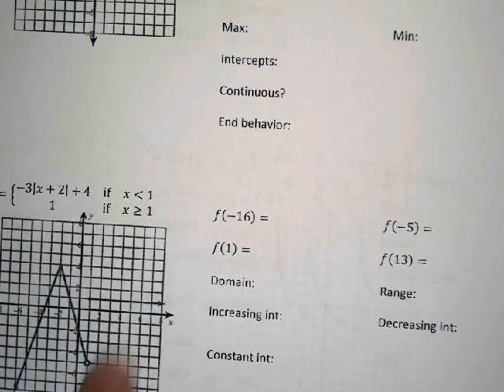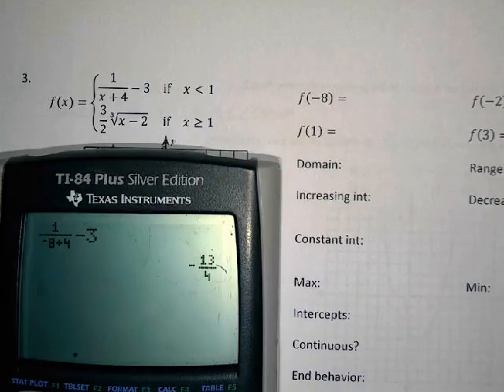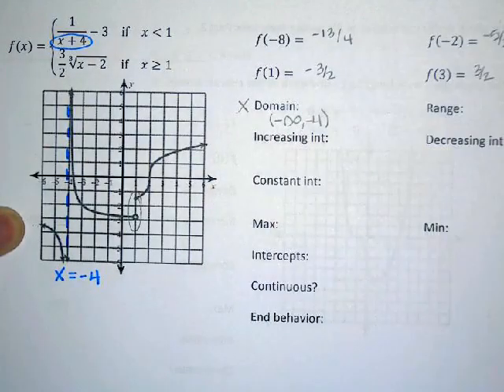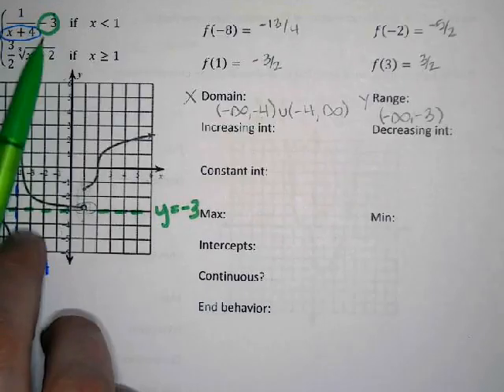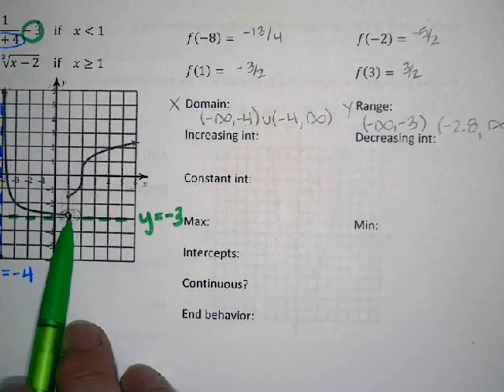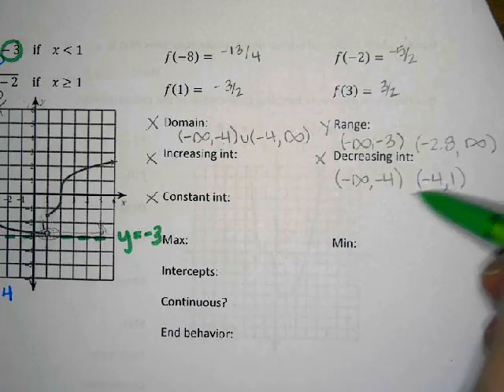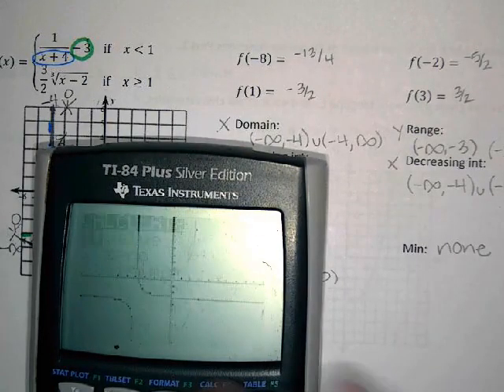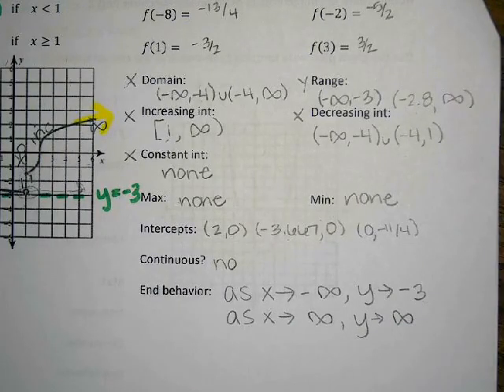Characteristics of Piecewise Functions Part 2